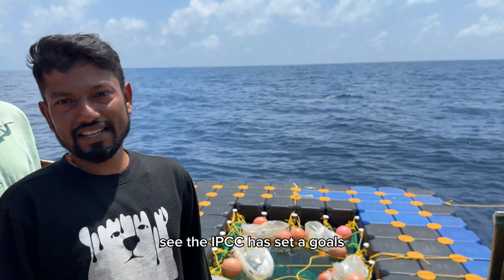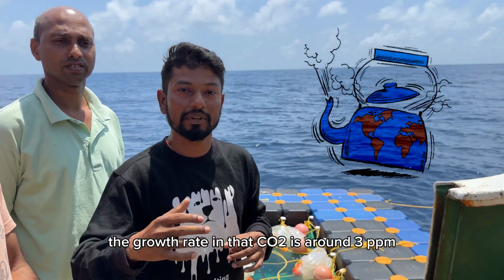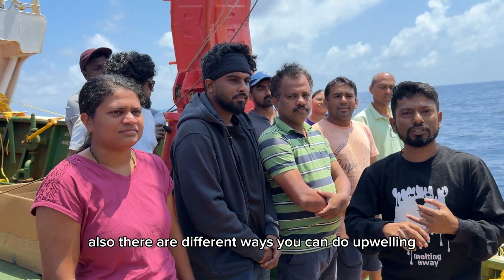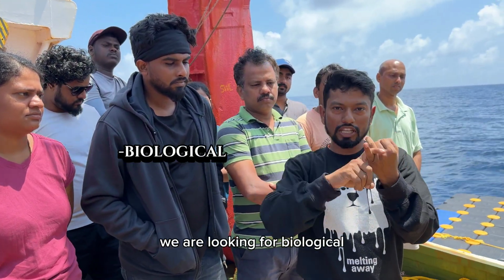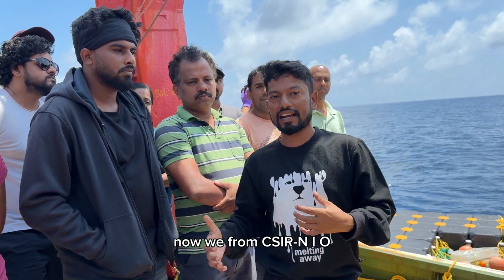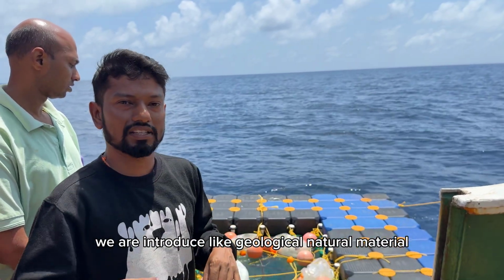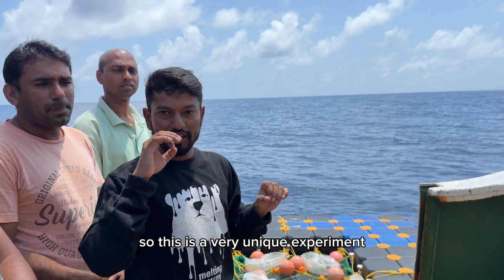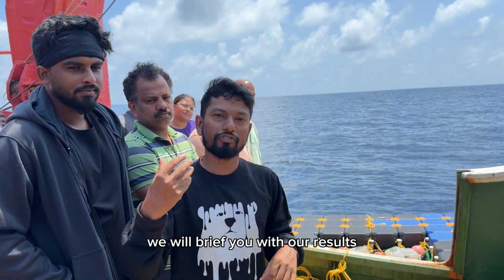Mesocosm experiment in Arabian Sea# climate change # Council of Scientific and Industrial Research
Experiment to counter Climate Change# RV Sindhu Sankalp. # Council of Scientific and Industrial Research# IPCC # Climate change